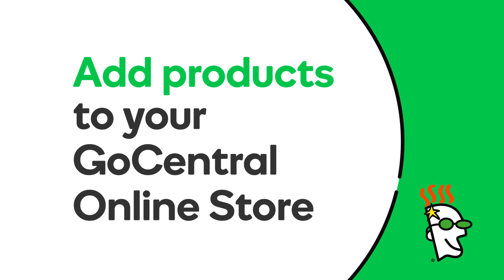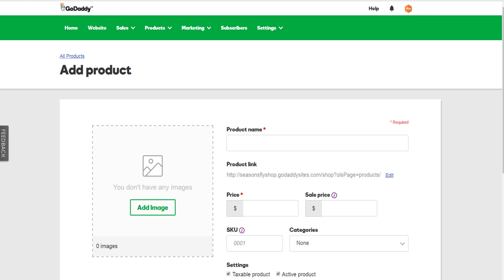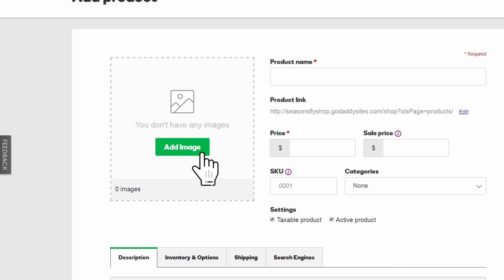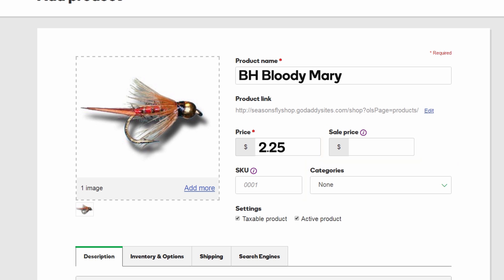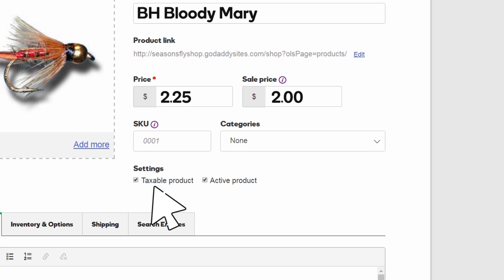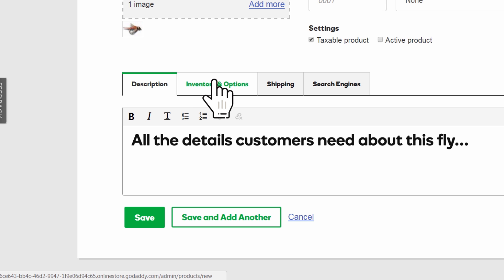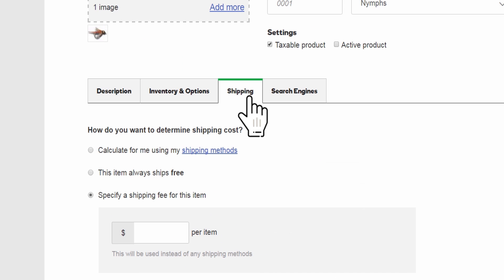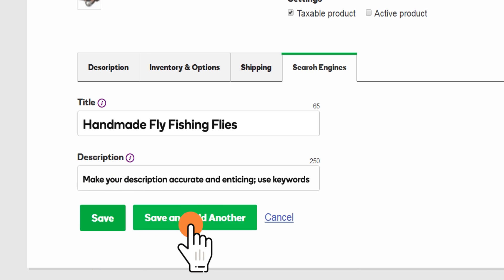How to Add Products to Your GoCentral Online Store | GoDaddy GoCentral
With GoCentral Online Store, it’s super easy to add your products. Watch this video to see how it’s done.

Take Seasons Fly shop. No matter how you look at it, the shelves are bare. Let’s get this store ready for customers!

Click Edit, and then click Manage Store. Now click Products.

Here’s everything you need. You add products one at a time.

Before you start adding images, be sure yours are good quality, are no larger than 10 megabytes each, and you know where to find them. Acceptable file types are .jpg, .jpeg, .gif and .png.

Ready? Click Add Image. Navigate to your images and select one.

Here it is. If you have various views of a  product, click Add More to upload additional photos.

Fill in the product name and the price, which is all that’s required to add a product. The rest is optional, but definitely worth exploring and considering.

If you add a Sale price, it displays on your storefront with the original price crossed out. If you are selling a lot of products or services, assigning a SKU to each one helps identify it on invoices and in inventory.

Creating categories and assigning each product to one makes shopping easier for customers.

Need to collect sales tax? Leave this setting checked. If you’re not quite ready to display this product in your store, uncheck Active product and it will stay hidden from customers until you’re ready to start selling it.

Here’s where you describe your product. Remember, when selling online, there’s no such thing as too many details.

The Inventory & Options tab has tools for turning on inventory tracking – this is where that SKU number comes in handy. And Options is for products that come in different sizes, colors, and so on.

On the Shipping tab there’s this great tool for calculating what to charge for shipping based on weight or dimensions and your shipping method. Or you can set a flat fee per item. But at Seasons Fly Shop, shipping is always free.

Last, but certainly not least, you can include a title and description that will appear in search results on Google and other popular search engines. Ok, now click Save or Save and Add Another.